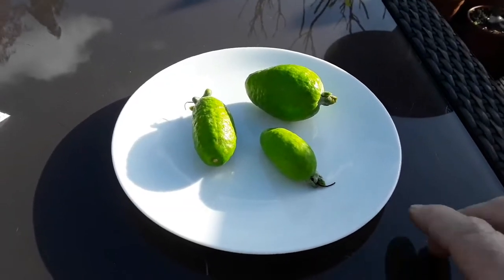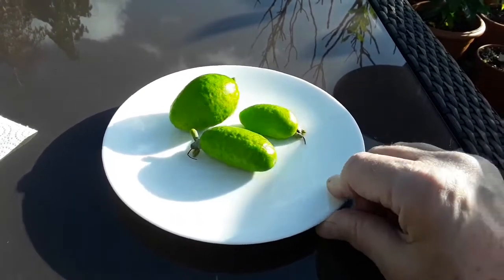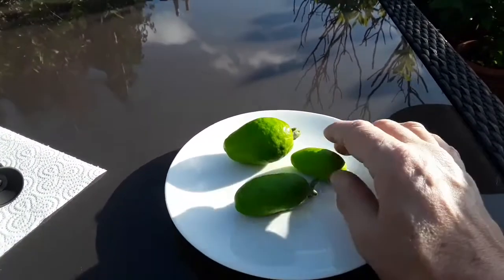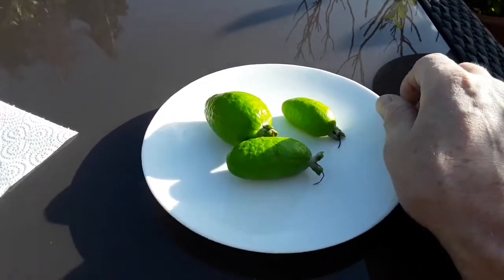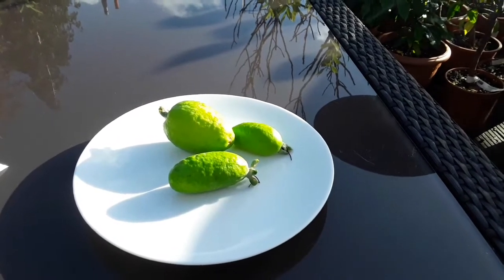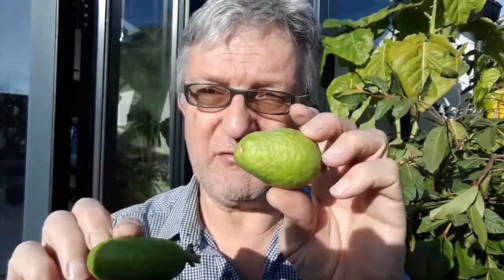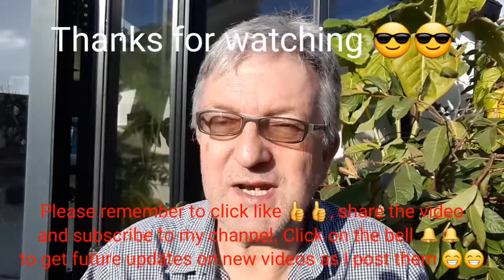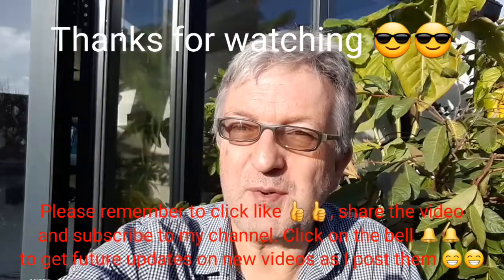The last of my pineapple guava / feijoa varieties to ripen this year and taste, this one is Unique